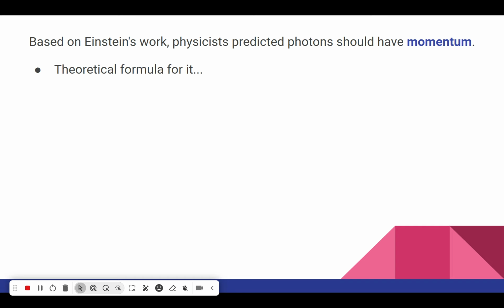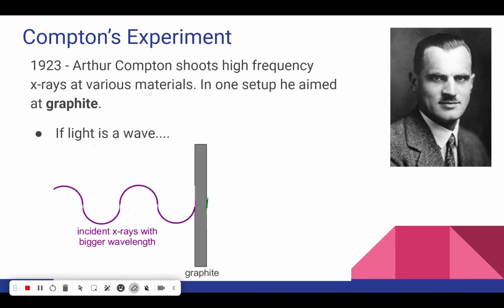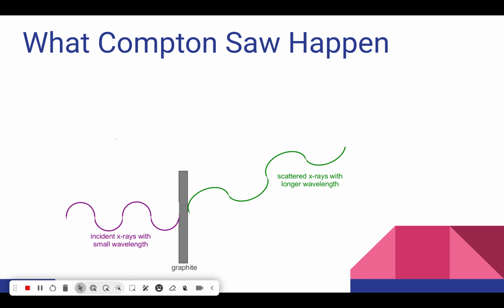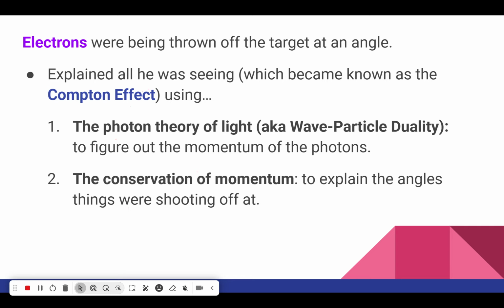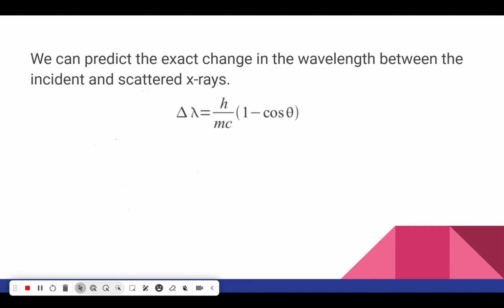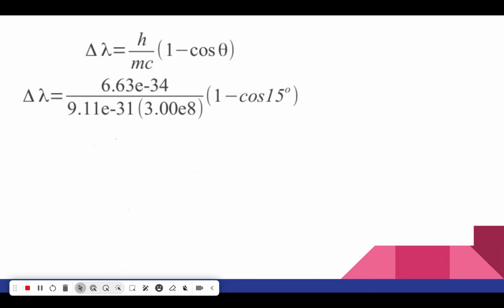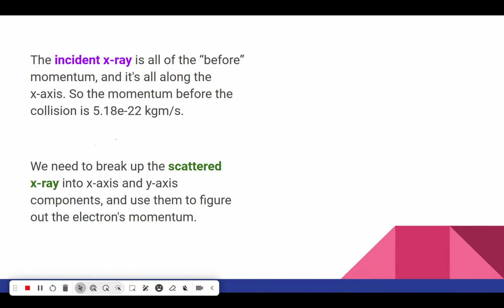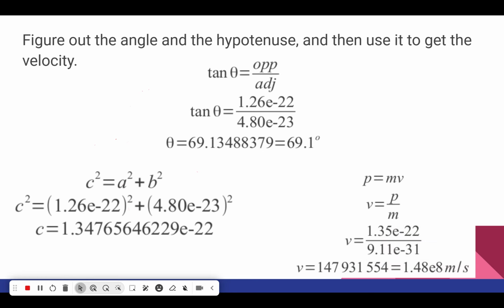35 Compton Effect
This video explains the Compton Effect (Compton Scattering), including predicting wavelength changes (delta lambda) and conservation of momentum. You should already understand basic 2D conservation of momentum questions before attempting this. Check studyphysics.ca for resources.